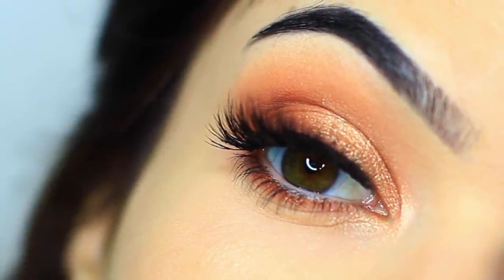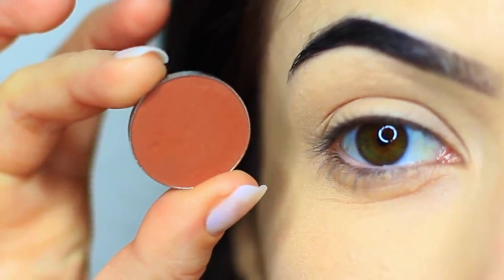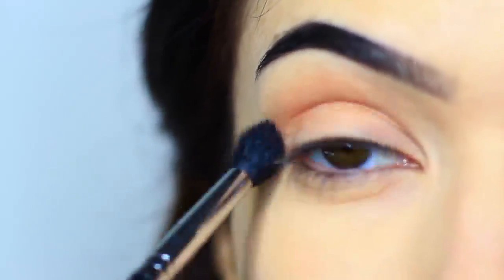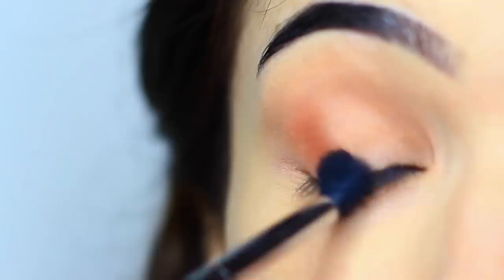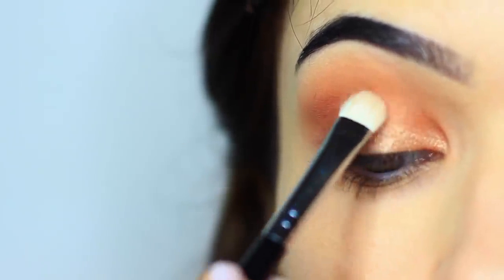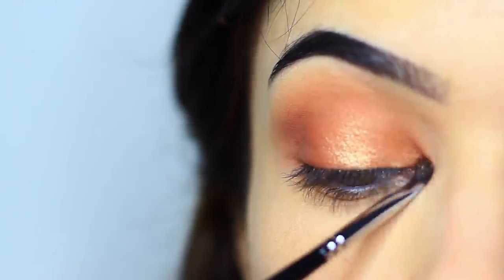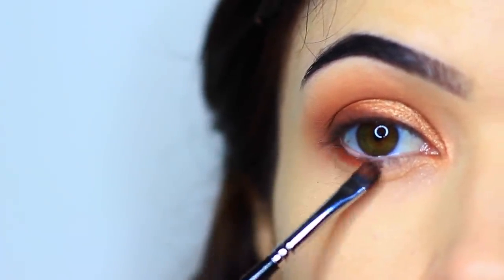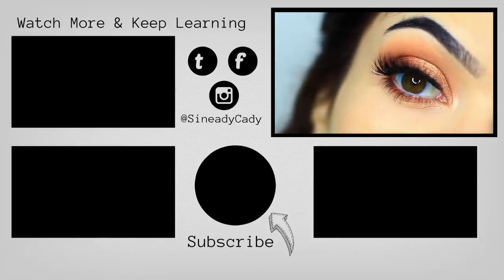Eye Makeup Tutorial Using One Matte and One Metallic